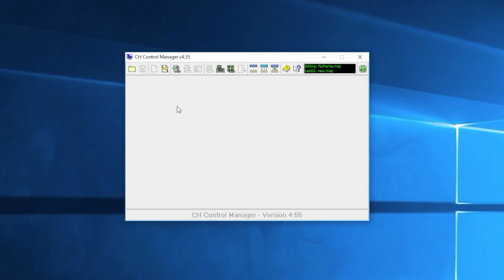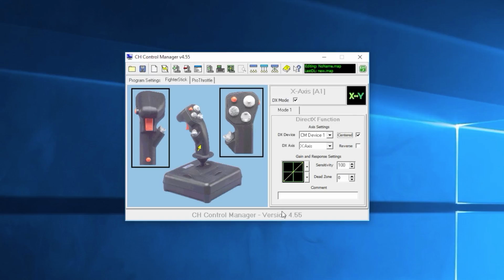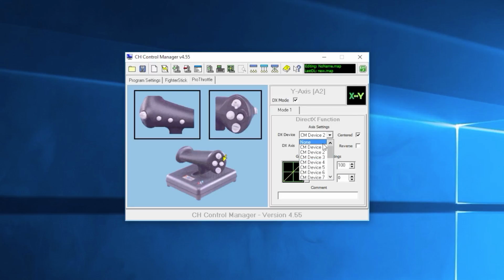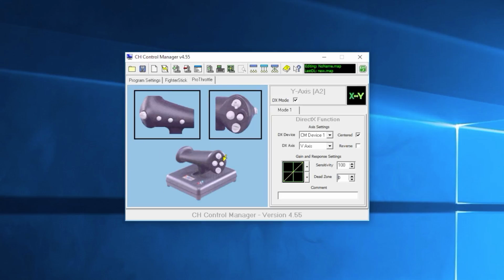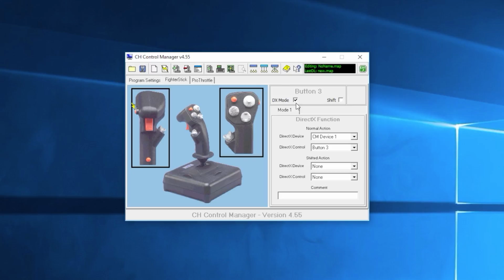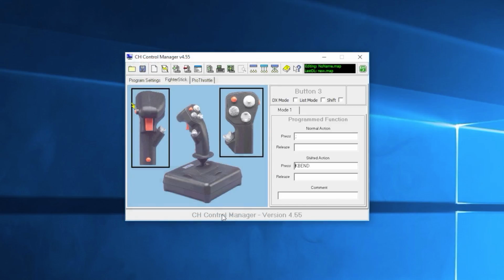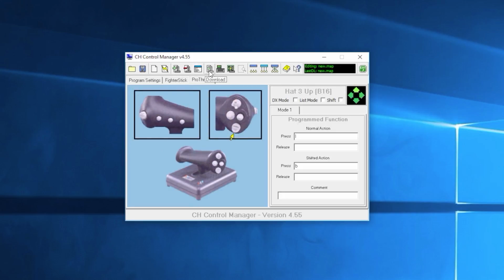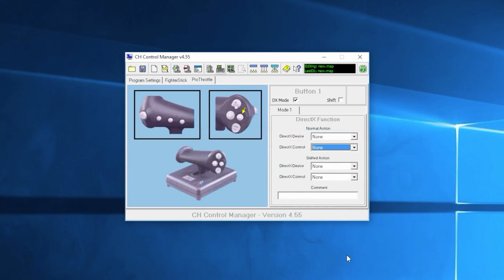Making a HOTAS Map - Episode 2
In this episode we look at using the CH Control Manager software to setup our axis and button/key pressed for a custom joystick map.